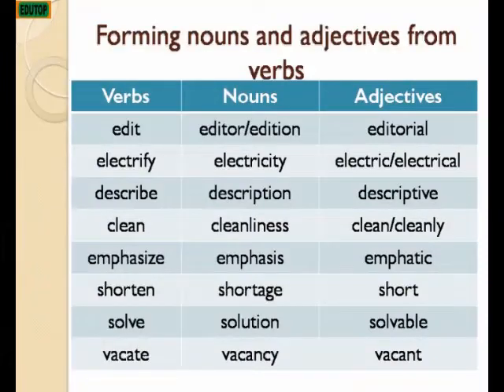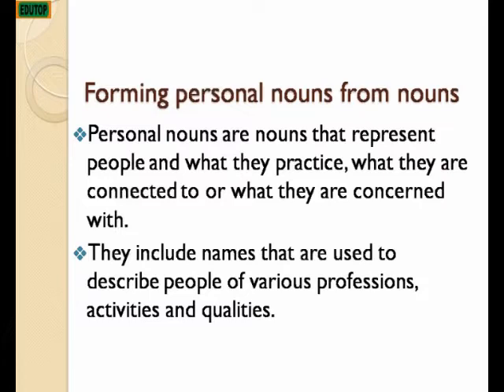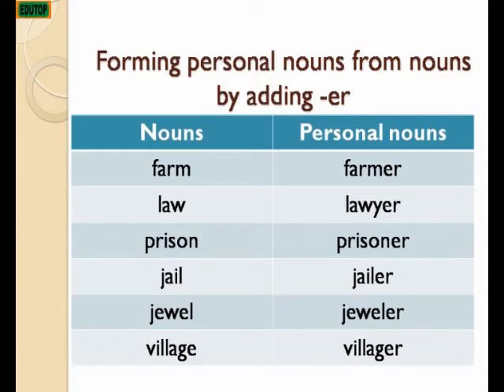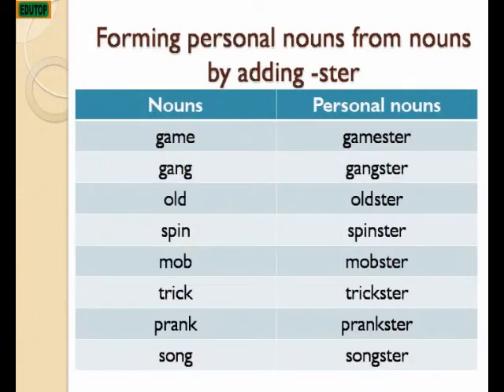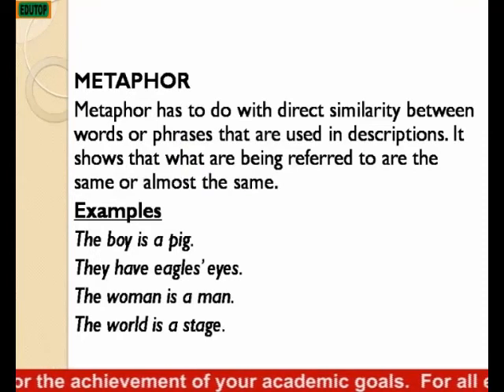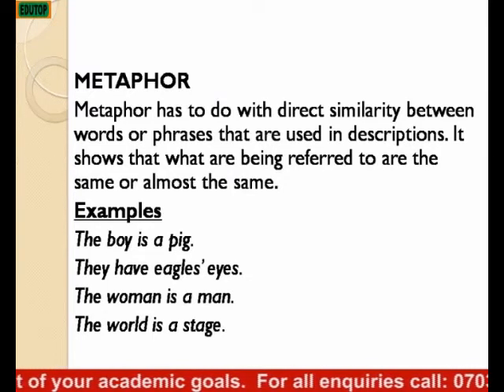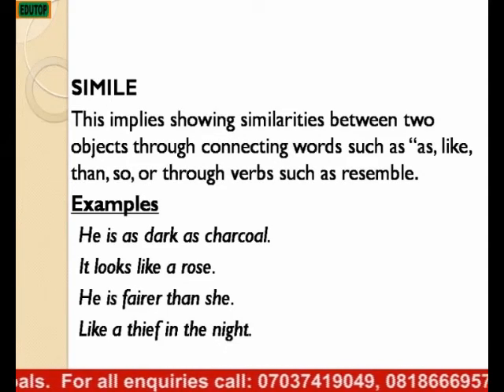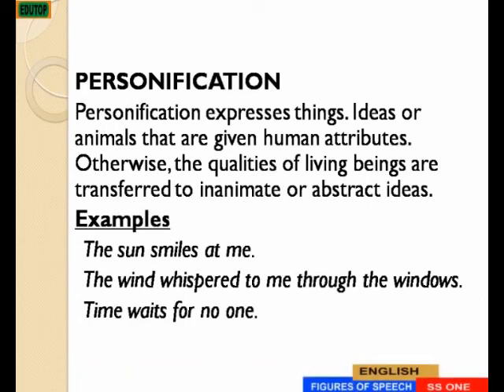(ENGLISH LANGUAGE FOR SENIOR SECONDARY SCHOOL SS1) Lesson 12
(ENGLISH LANGUAGE FOR SENIOR SECONDARY SCHOOL SS1) Lesson 12  ( GCE,WAEC,JAMB,WEST AFRICA,NIGERIA,GHANA,LIBERIA,TOGO,SOUTH AFRICA., Chinua Achebe. Chimamanda Ngozi Adichie. Alain Mabanckou. Ngugi Thiong'o.  Wole Soyinka.,Chinua Achebe, Parent's Association, SSCE